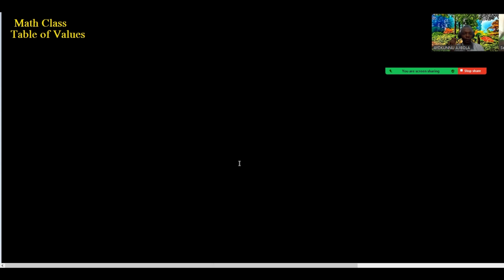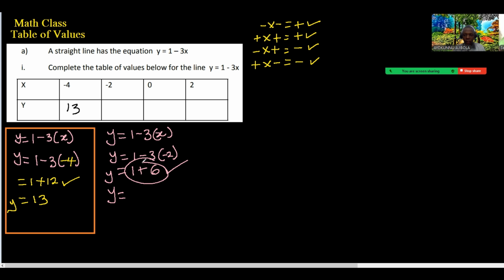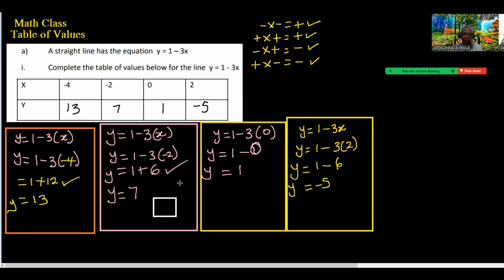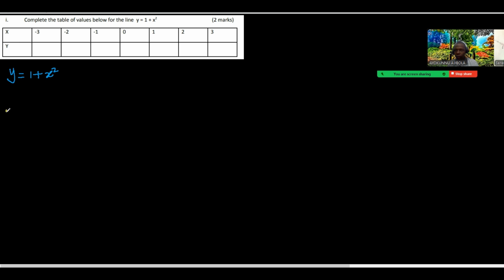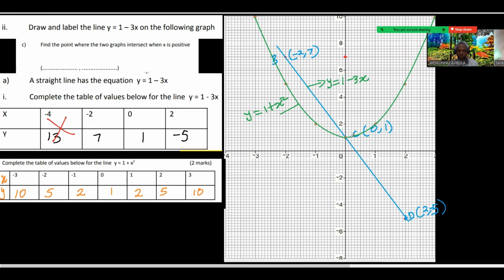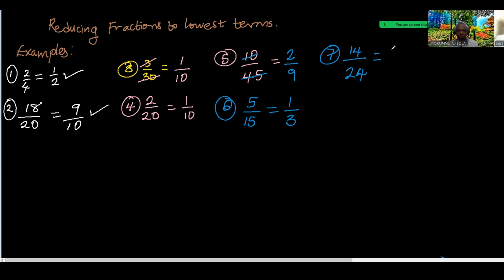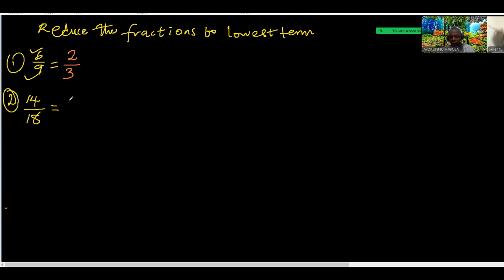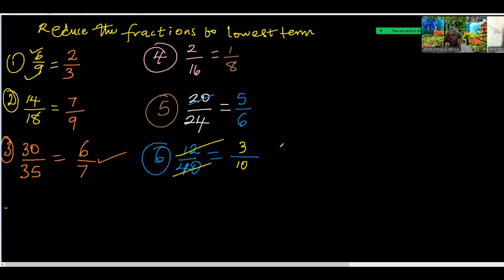Math Live Class Plotting Linear and Quadratic Graphs and Reducing Fractions to Lowest Terms